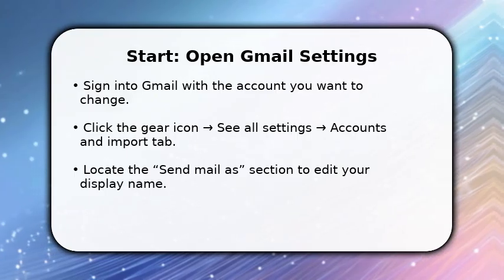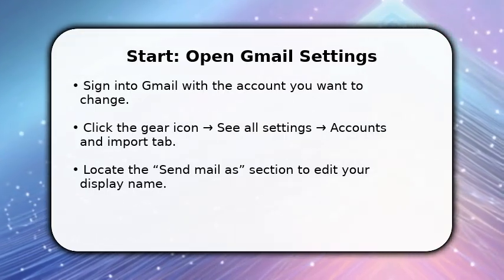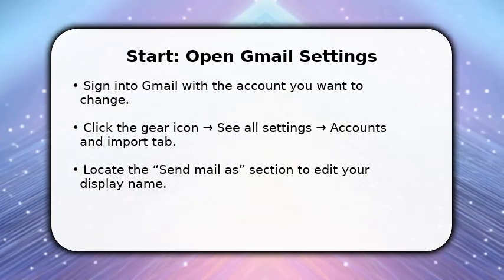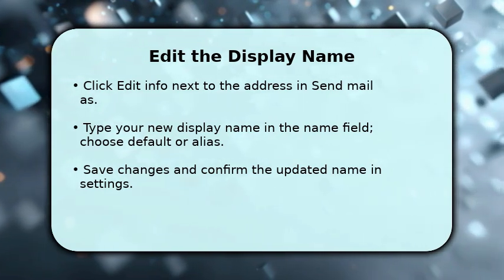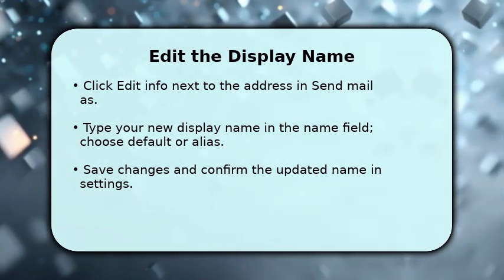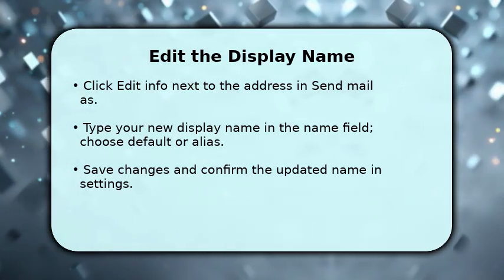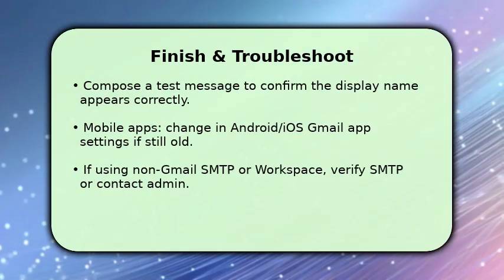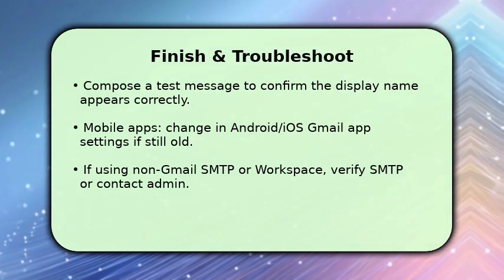How to Change Gmail Display Name - Step by Step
How to Change Gmail Display Name - Step by Step | 🔒 Surfshark VPN Deal — Stay private and secure. $1.99/mo + 3 Months Free ▸

Learn the step-by extricate process of changing your Gmail display name with this comprehensive guide. From accessing settings to finalizing changes, follow along for a seamless experience.